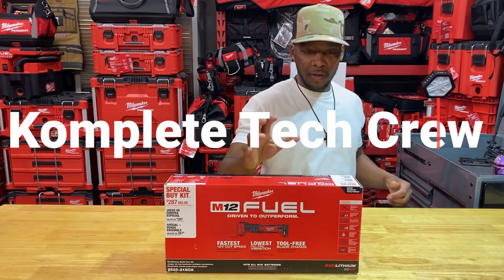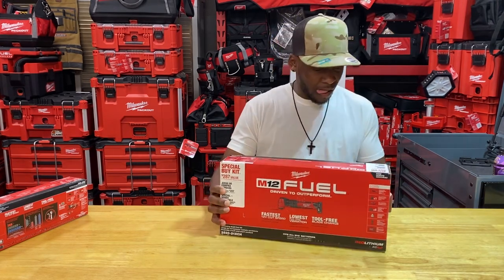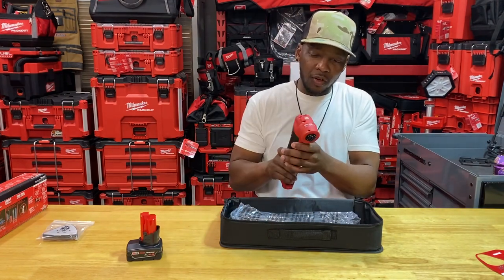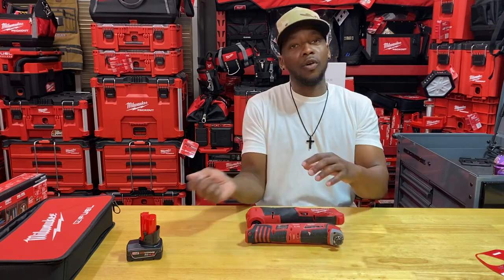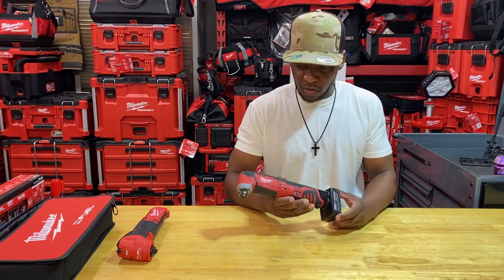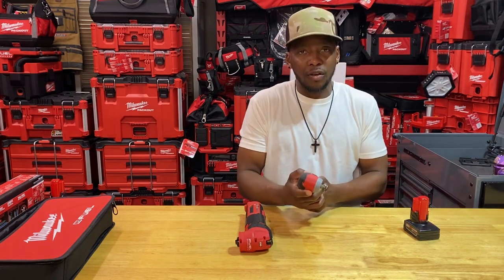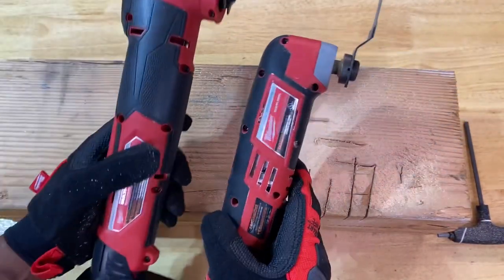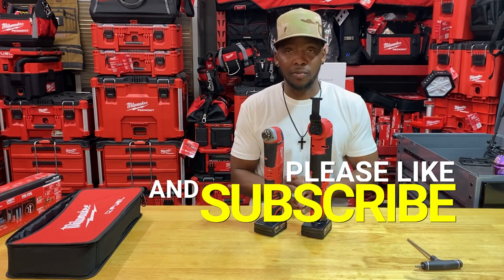MILWAUKEE - 2526-21XCH - M12 FUEL Oscillating Multi-Tool Kit! ON CLEARANCE NOW!!!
M12 FUEL 2526-21XCH Oscillating Multi-Tool

Fastest 12v Cut Speed
Lowest Full Tool Vibration
Tool-Free Blade Change
Less Downtime

Look Out For This Kit On Clearance

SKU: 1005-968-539